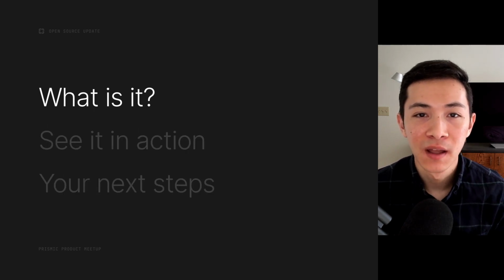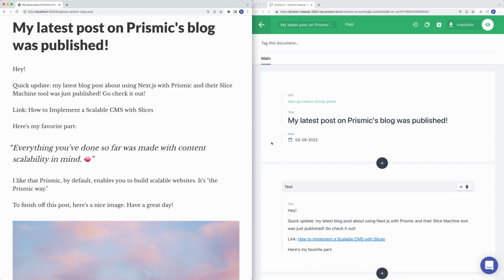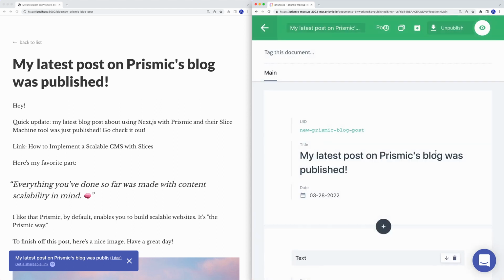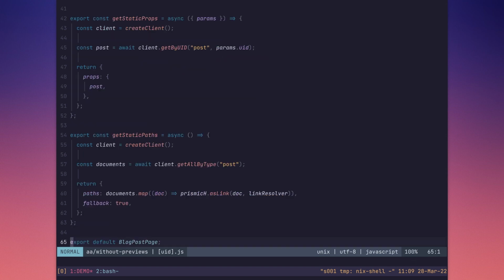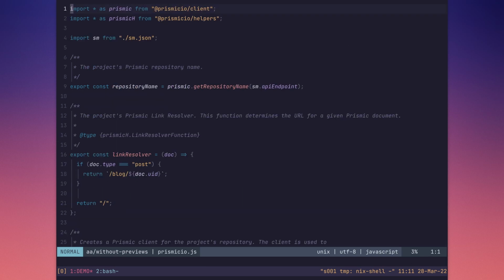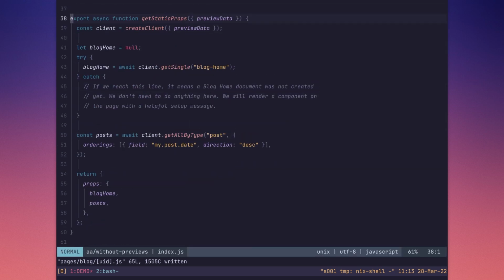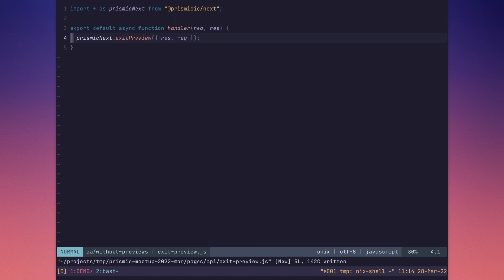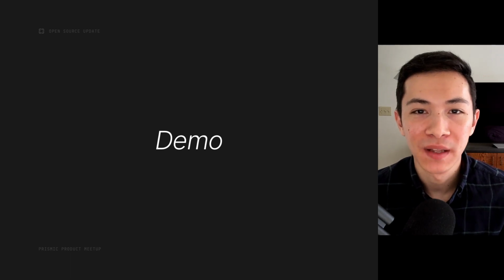Prismic + Next.js - Setting up Previews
If you’re launching a Prismic site today as a React developer, it’s very likely that you’ll be considering Next.js as your go-to framework. The team at Prismic is eager to look for ways to support our users and their ecosystems.

That’s why we’re excited to introduce @prismicio/next: an integration between Prismic and Next.js to make your developer experience smoother.

Prismic is a headless Website Builder, for Next.js and Nuxt.js developers.

We aim to simplify content management and to make work enjoyable for developers and content teams.

Chapters:

📍 00:00 Intro
📍 00:33 What is Next.js / Prismic integration
📍 01:09 Tutorial on a Prismic blog (Preview new content)
📍 10:58 Try it out!